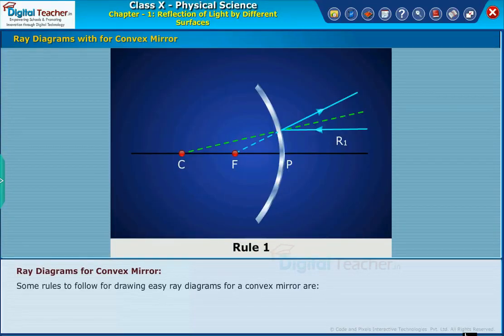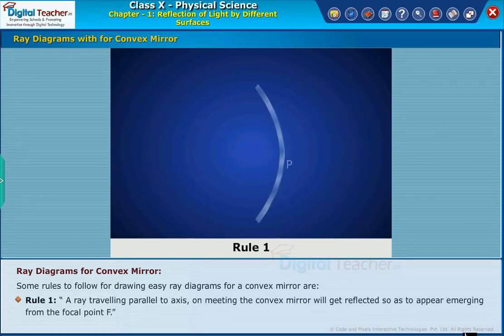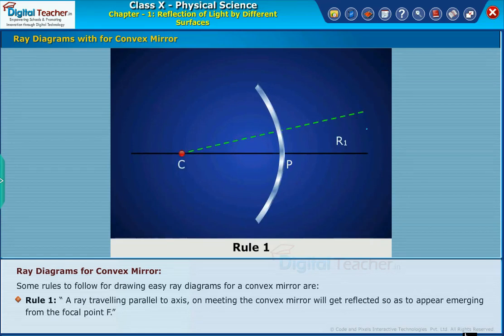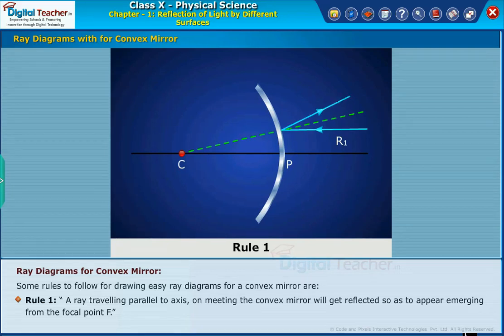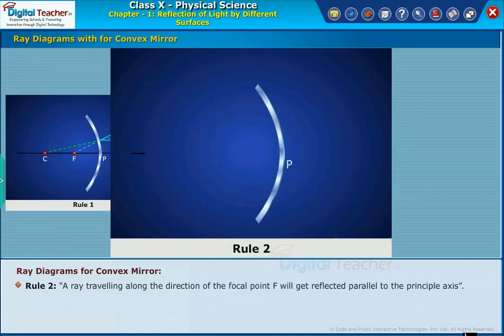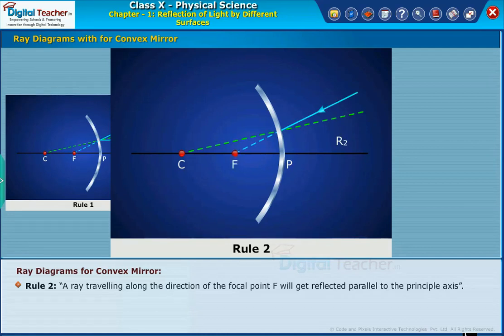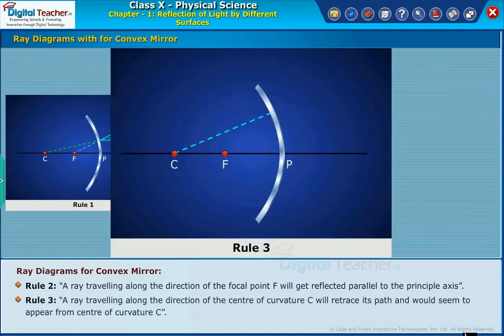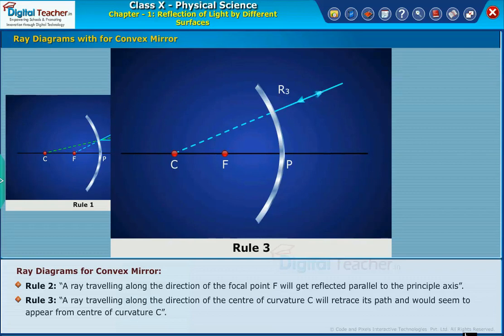Ray Diagrams Convex Mirror,Reflection of Light by Different Surfaces Class 10 Physics